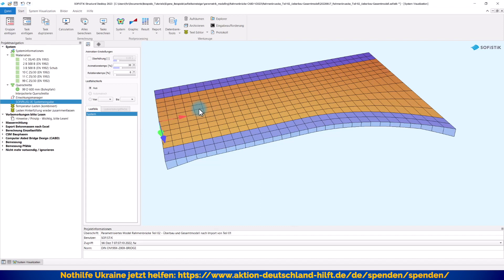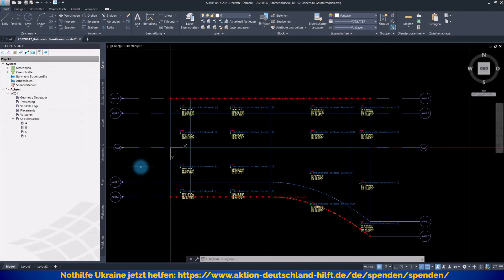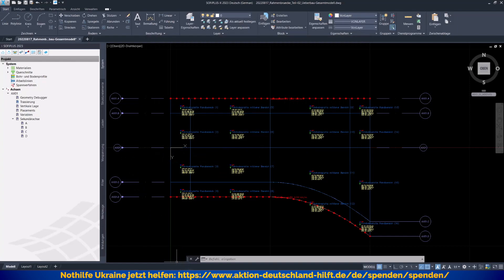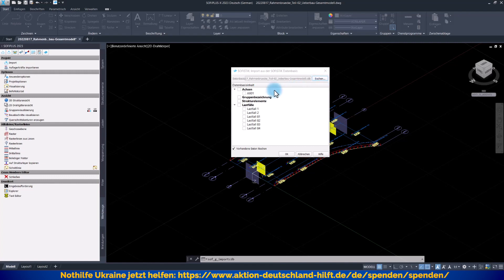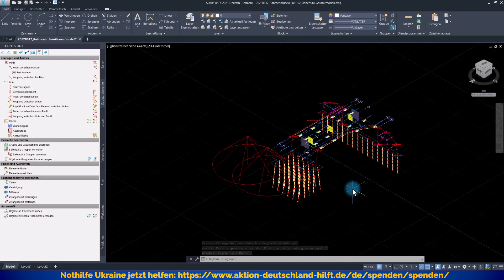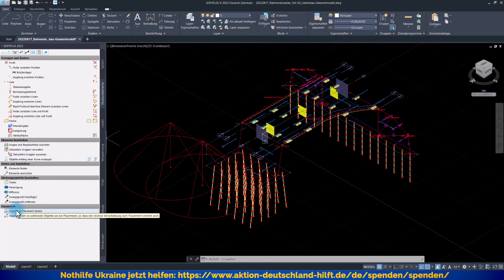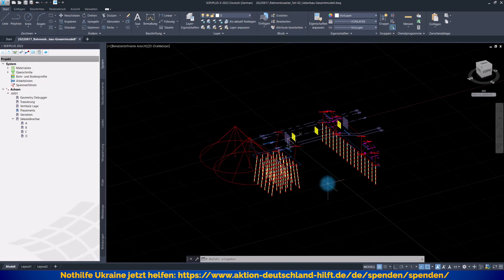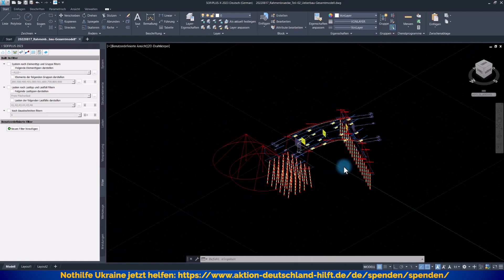SOFiSTiK Tutorial - Ein Beispiel für eine parametr. Musterstatik einer Rahmenbrücke - 04 Zusammenbau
Ich stelle Ihnen in dieser neuen Miniserie ein Beispiel für ein parametrisiertes Modell einer Rahmenbrücke als Musterstatik/Blaupause vor. Ziel ist es, möglichst viele Aufgaben zu automatisieren, so dass damit eine Art Musterprojekt entsteht.

In diesem Video zeige ich Ihnen, wie ich die Unterbauten in das Gesamtmodell importiere und worauf Sie dabei achten sollten. Ich zeige Ihnen weiterhin, wie einfach Sie auch danach das Gesamtmodell einfach und flexibel mit voller SOFiSTiK CABD Power modifizieren können.